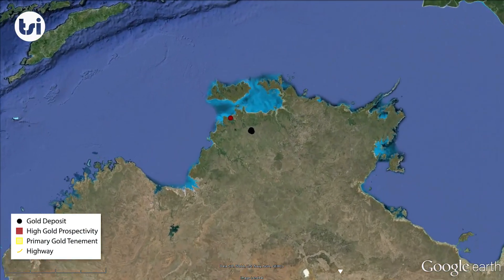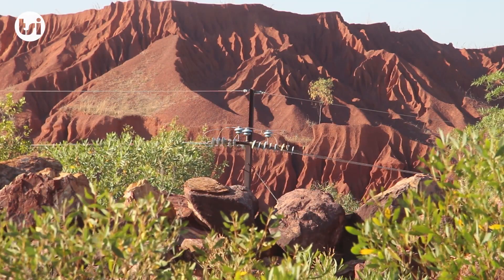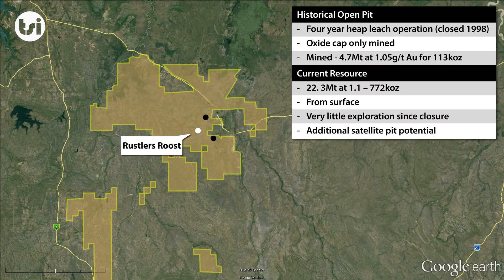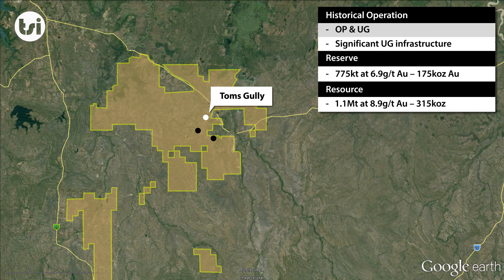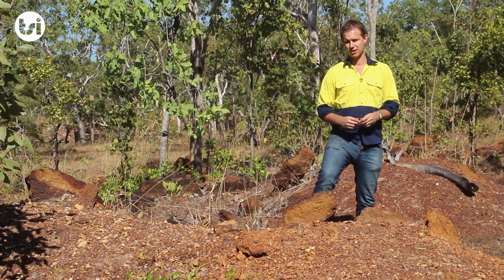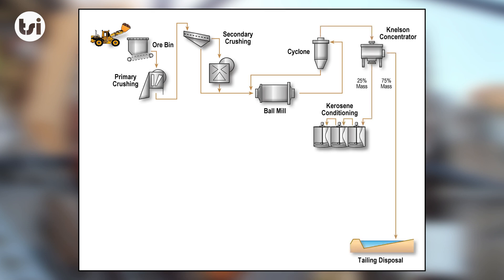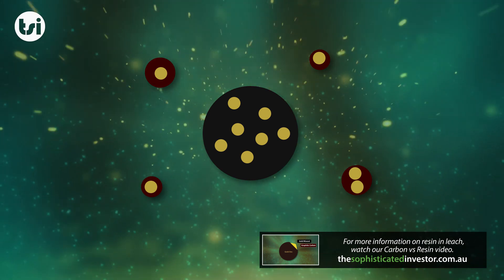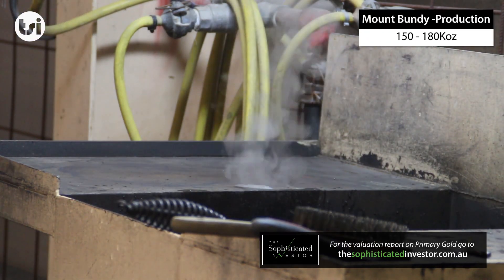Mt Bundy - Virtual Site trip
Site trip to the Mt Bundy gold project in the Northern Territory, Australia. The site trip includes a review of The Rustlers Roost, Tom’s Gully and Quest 29 deposits, the infrastructure surrounding the project  and a review of the potential processing methodology.

July 2016